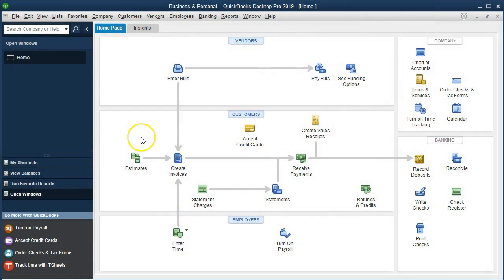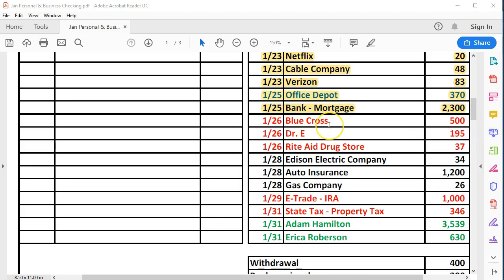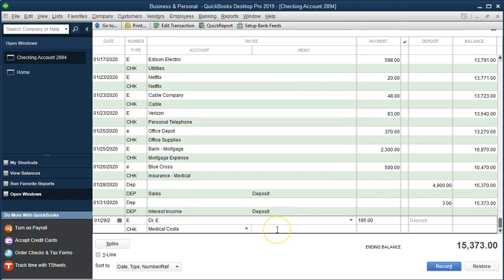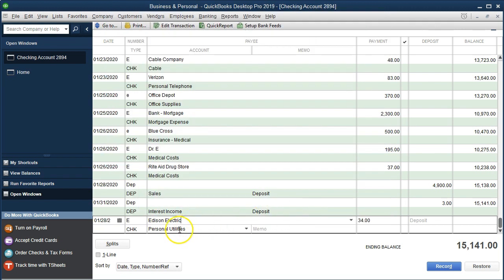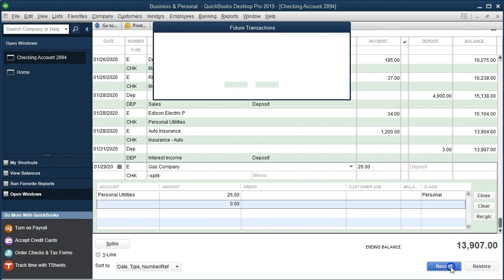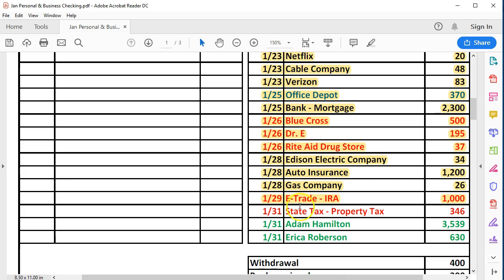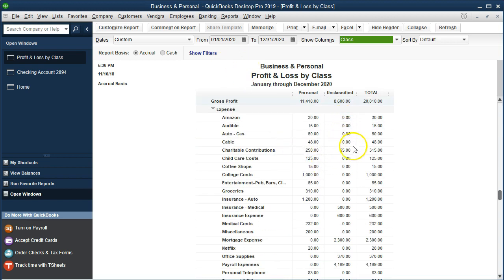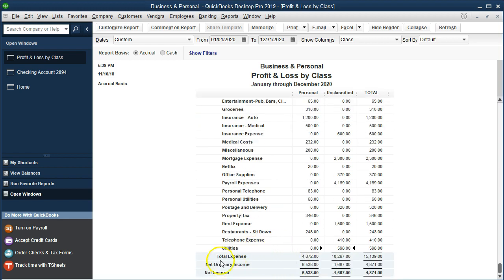QuickBooks-Enter Business & Personal Cash Outflows-Mortgagee, Medicare, & IRA